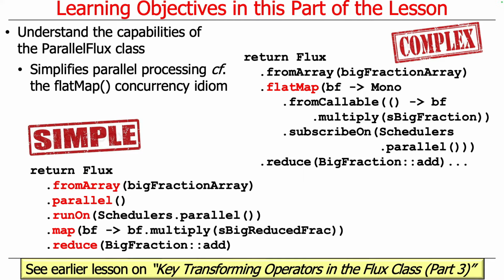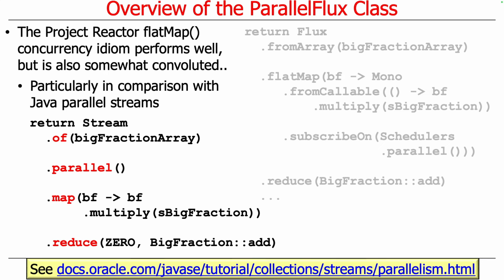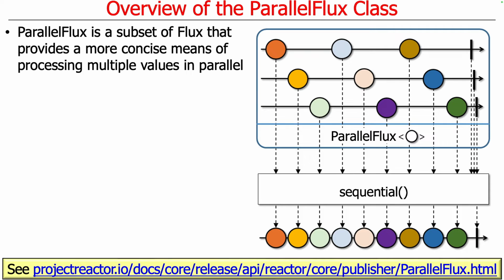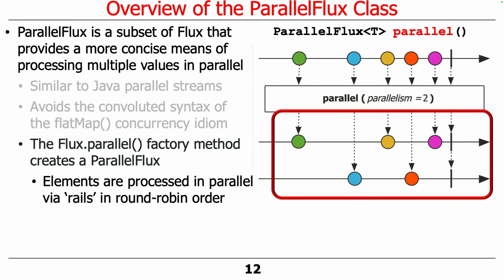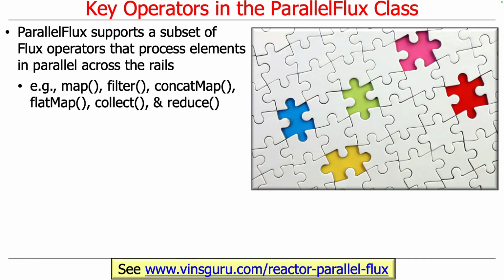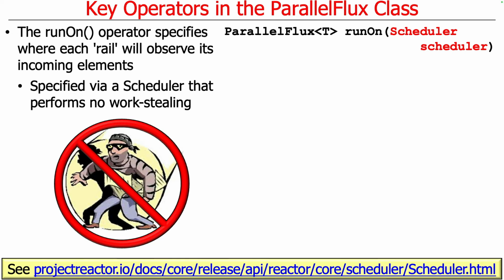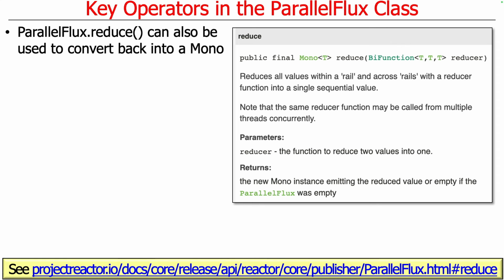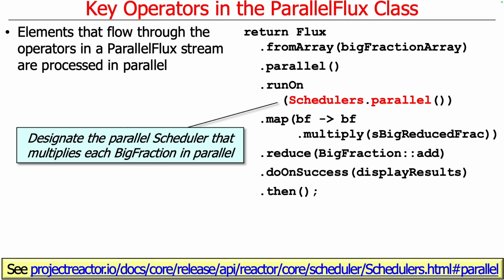Overview of the ParallelFlux Class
This video explores the ParallelFlux class from Project Reactor, emphasizing its role in facilitating simpler and more efficient parallel processing in reactive programming. By leveraging the ParallelFlux class, developers can execute embarrassingly parallel tasks without the complex syntax associated with the Project Reactor flatMap() concurrency idiom. This class enables the conversion of a Flux into a ParallelFlux to run computations in parallel across multiple "rails" or threads, which can significantly streamline coding efforts for parallel operations. I highlight the importance of the runOn() operator for specifying schedulers (such as the parallel() Scheduler) and the ability to aggregate parallel processing results back into a single stream, showcasing ParallelFlux as a powerful tool for reactive programming tasks that benefit from parallel execution.